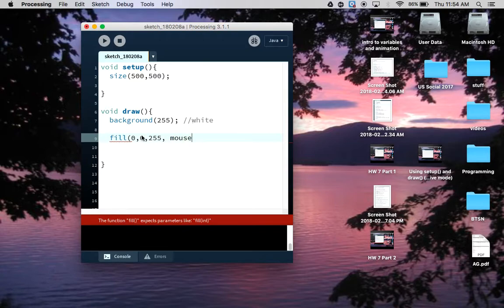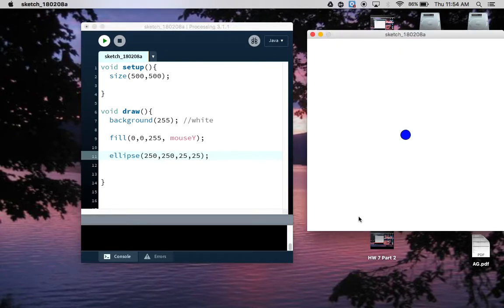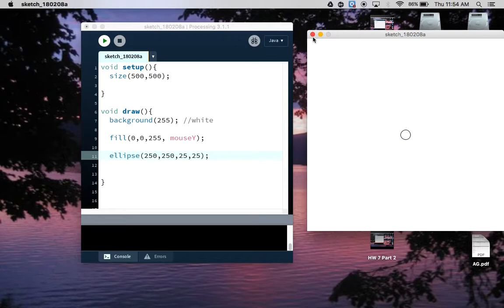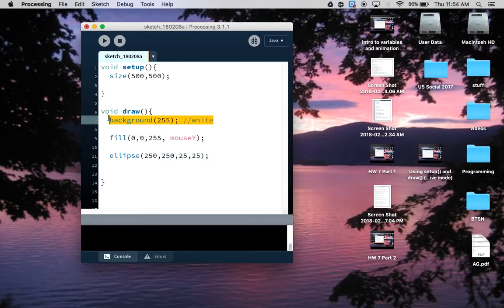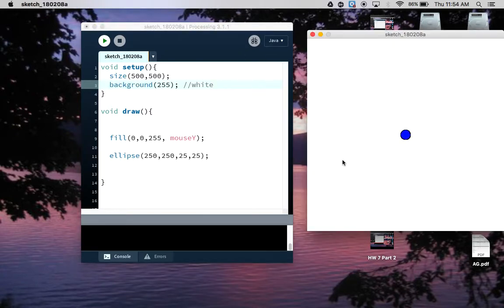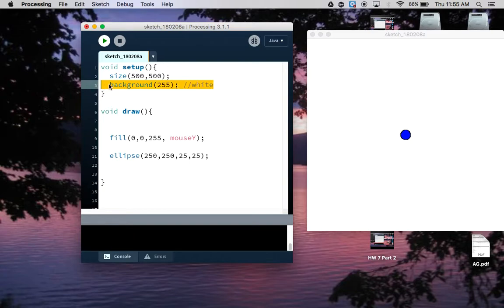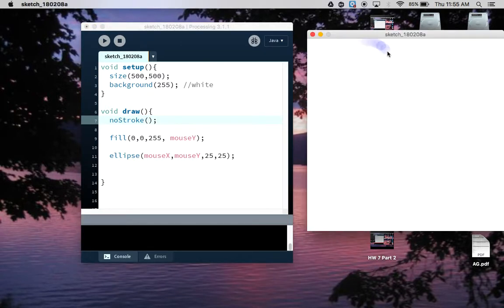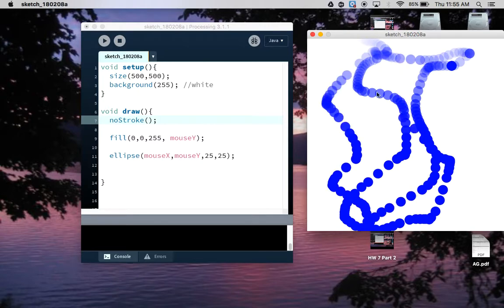HW 7 Part 3